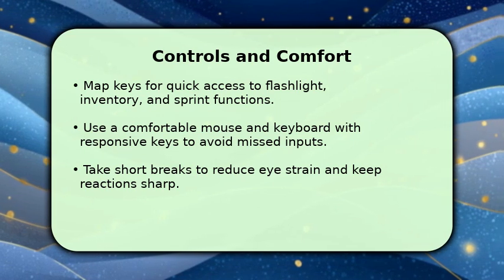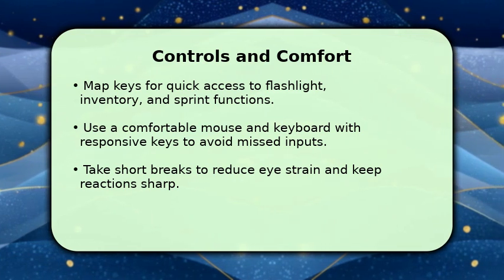How to Play Horror Games on Your Laptop - Step By Step Guide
How to Play Horror Games on Your Laptop - Step By Step Guide | 🔒 Surfshark VPN Deal — Stay private and secure. $1.99/mo + 3 Months Free ▸

Dive into the thrilling world of horror games with your laptop. This video provides a comprehensive guide, covering essential tips for setting up and enjoying scary gaming experiences right at home.

playing horror games on laptops, horror game setup, laptop compatibility with video games, best practices for playing mobile horror titles, step-by-step guide to gaming at home